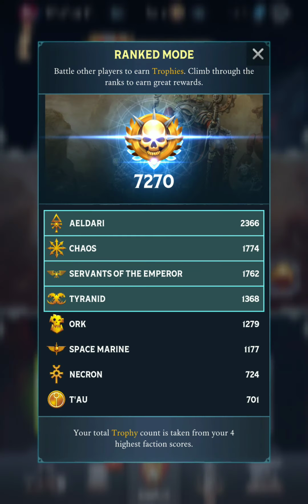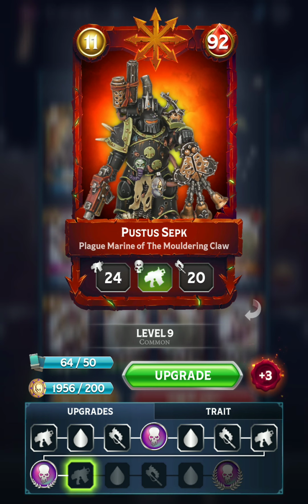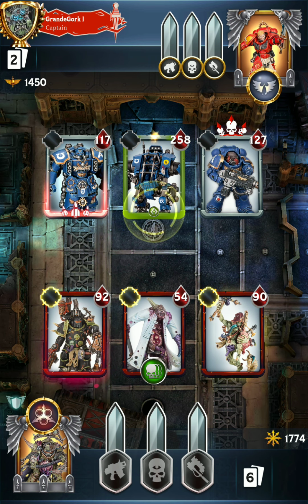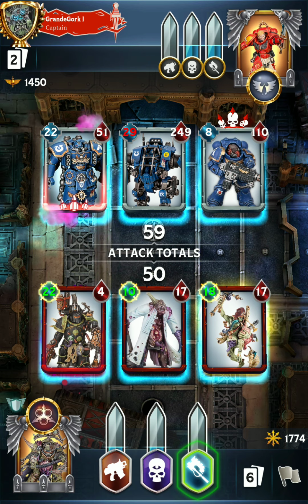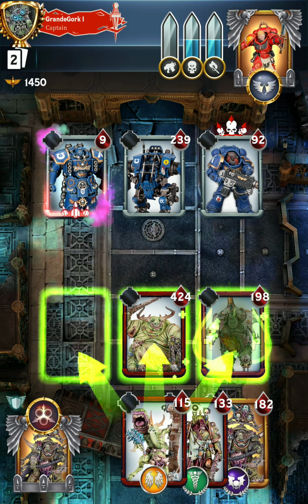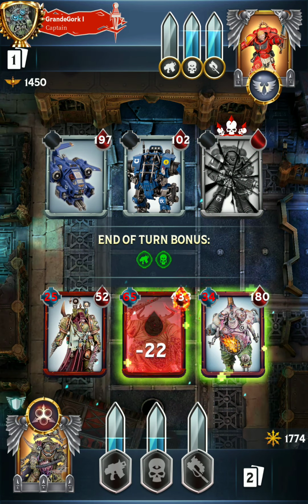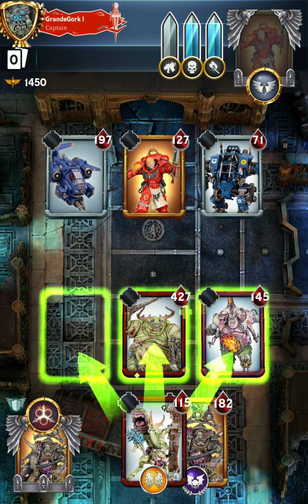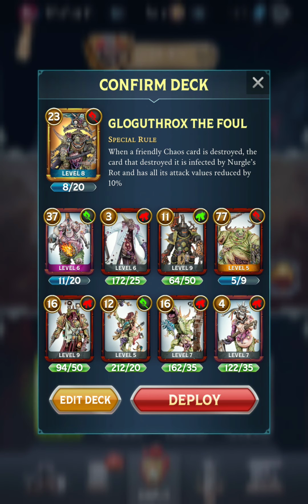Warhammer Combat Cards: Maggotkin of Nurgle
The Great Unclean One and a hots of nurgle daemons assemble under the command of a Lord of Contagion to spread their corrupting influence across the land.